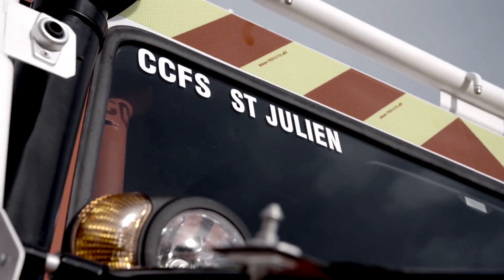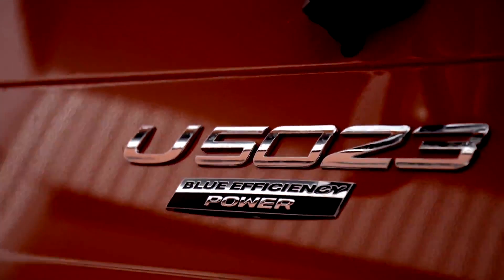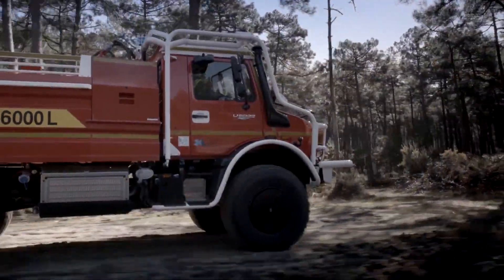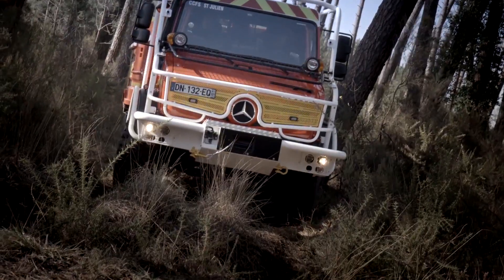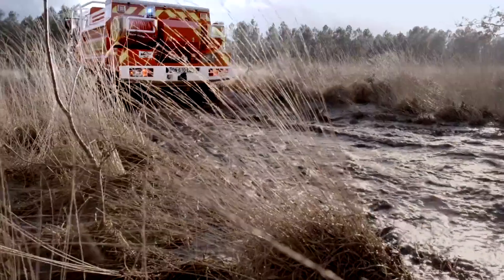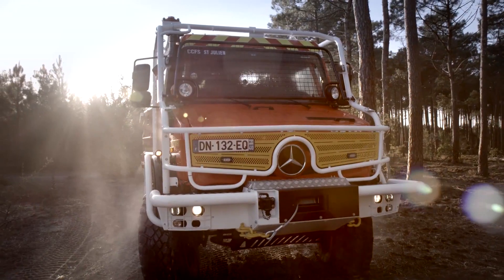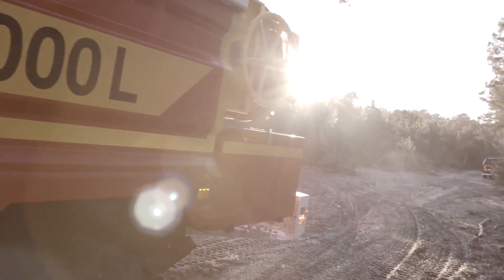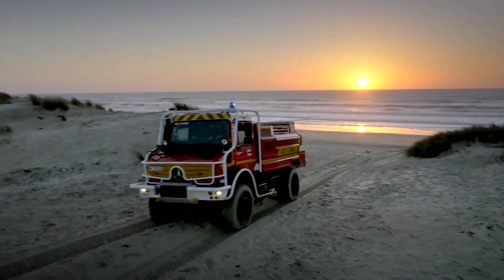최강의 오프로드 성능 자랑하는 '벤츠 유니목 소방차' | Mercedes-Benz Unimog U 5023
다임러 트럭 코리아가 뛰어난 오프로드 기동성과 내구성 및 작업 운용성으로 산악 지형의 화재 진압에 탁월한 성능을 발휘하는 메르세데스-벤츠 유니목(The Unimog) 다목적 산불진화 소방차를 국내 시장에 선보입니다.

460mm에 달하는 놀라운 지상고를 가진 이 특수 트럭은 돌로 둘러싸인 암벽, 최대 1.2m의 계곡, 최대 45도 급경사의 험로에서 수천 리터의 소방용수를 적재하고도 안정적인 주행이 가능합니다.

이미 유럽 지역에서는 산불 전용 소방차로 소방관들에게 수십 년간 꾸준한 사랑을 받고 있으며 홍수, 지진 등의 자연재해로 육로가 끊긴 재난 지역으로 진입할 수 있는 도강과 오프로드 기능을 겸비한 유일한 작업차량으로서 인명구조와 작업장비 수송 작업을 모두 수행할 수 있어 구난 구조용 차량으로도 전 세계적으로 널리 사용되고 있습니다.

유니목 다목적 산불진화 소방차는 극한의 화재 현장에서 신속하게 화재 진압 장비를 구동할 수 있도록 동력 인출 장치인 PTO(Power Takeoff)로부터 분당 최대 3,600리터를 방수할 수 있는 소방 펌프를 작동시킬 수 있습니다. 또한, 차량 자체의 유압 시스템을 통해 차량의 이동 중에 고압 펌프 작동이 가능하여 신속한 산불 진화 작업이 가능합니다.

총 18개의 차체 보호용 분사 노즐을 탑재하였으며 차량의 생산단계에서부터 적용된 안티-히트 프로텍션(Anti-heat protection)으로 열에 약한 차량의 주요 부분을 보호하여 차량에 근접한 화재로부터 안전을 확보할 수 있습니다.

유니목 다목적 산불진화 소방차의 차량틀과 차축은 뒤틀림에 강한 소재로 제작되어 차축 관절을 최대 30도까지 움직일 수 있으며 접근각, 이탈각, 진입각이 커서 험로 및 급경사 주파 능력이 뛰어나며 포털 액슬을 적용하여 높은 차체 지상고와 낮은 차체 무게중심을 갖춰 장애물을 손쉽게 극복할 수 있습니다. 또, 높은 지상고, 수직 흡기관을 비롯해 주요 부품에 방수처리를 한 덕분에 최대 1.2m의 도강 능력을 자랑합니다.

이 밖에도 CTIS(Central Tyre Inflation System)라고 불리는 타이어 공기압 조절 시스템을 통해 주행 중에도 타이어 공기압을 조정할 수 있는데요. 이는 유니목 다목적 산불진화 소방차가 도로 주행을 마치고 산악 진입 시 별도의 지체시간 없이 타이어 공기압을 낮추게 해주어, 흙이나 낙엽이 많은 산길에서 미끄러지지 않고 주행할 수 있게 해줍니다.

이와 함께 디퍼런셜락, 특수 오프로드 기어까지 작동하면 현존하는 트럭 중 최강의 오프로드 성능이 발휘됩니다. 유니목은 급경사와 바위가 많은 국내 산악 지형에서도 활용 가능한 다목적 차량으로 이미 강원도, 제주도, 울릉도의 험준한 산악 지형에서 제설 차량으로 그 성능이 입증된 바 있습니다.

메르세데스-벤츠 유니목 다목적 산불진화 소방차는 험준한 산악 지형을 주파할 수 있는 유니목 U5023 4x4오프로드 특수 트럭에 국내 최초로 (주)에프원텍이 국내 환경에 특화된 소방 장비를 특장하여 국토의 70% 이상이 산으로 둘러싸인 국내 지형에서 최적의 화재 진압 능력을 발휘할 것으로 기대되고 있습니다.